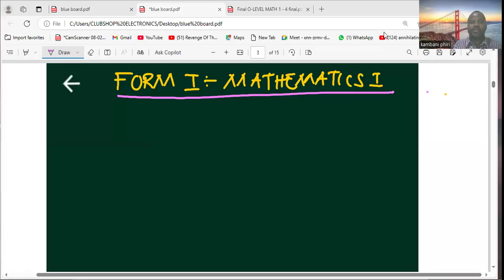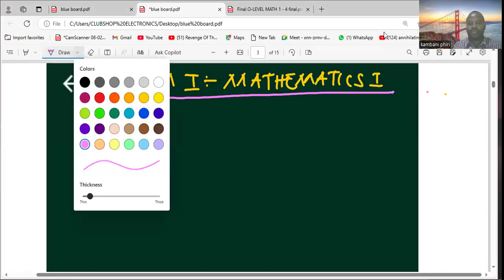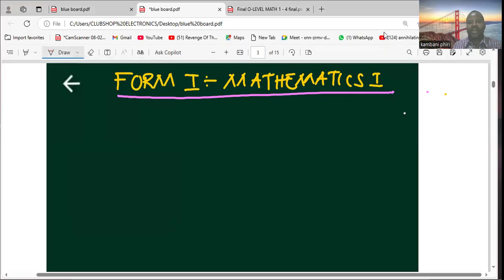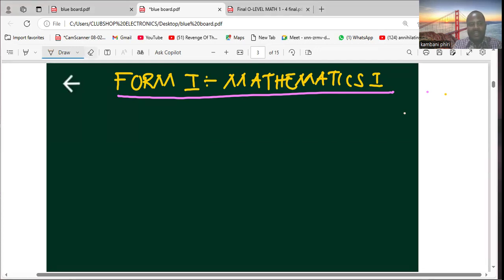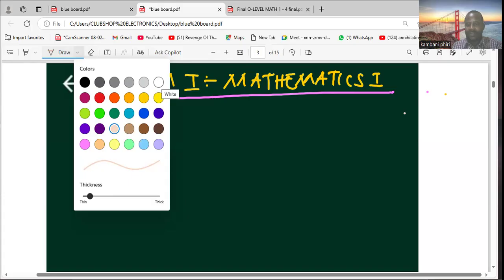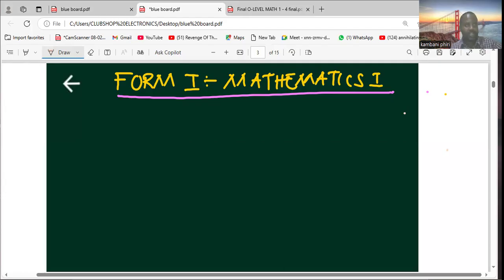FORM1 MATHEMATICS NUMBERS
learn about the classification of numbers.